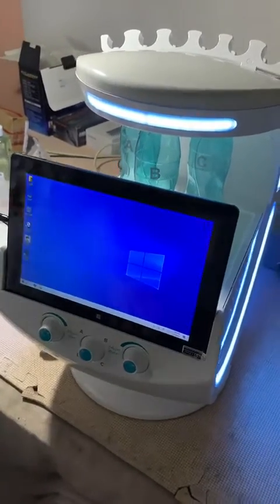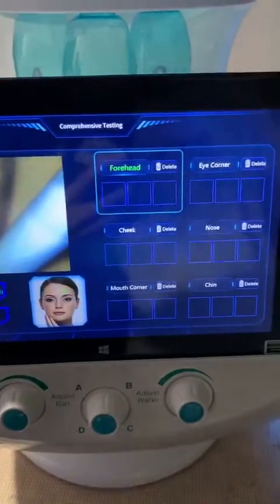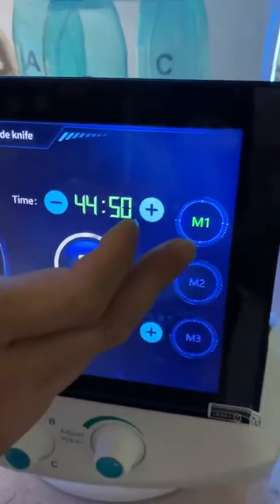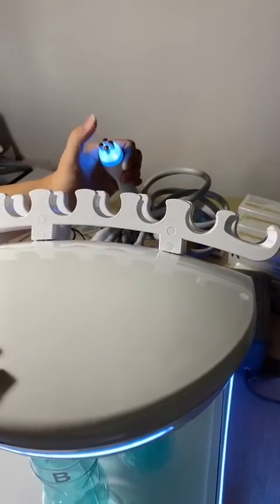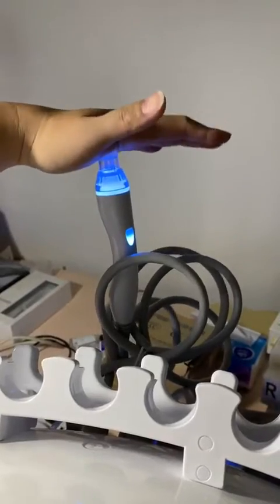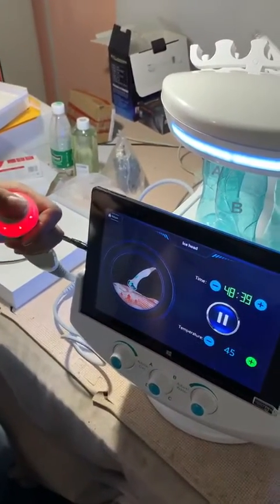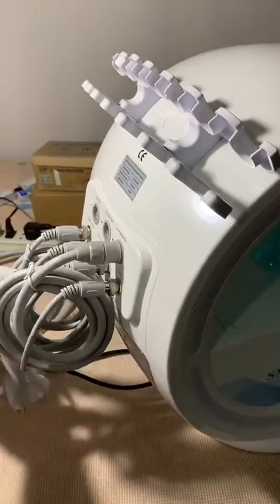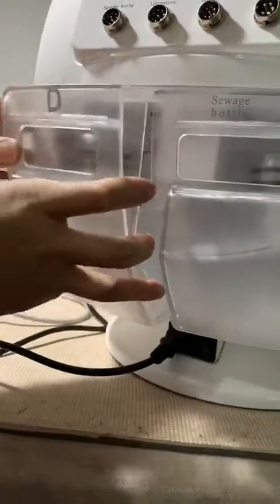Multi-function AI aqua facial peeling machine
Ausdruck company has been doing beauty business for almost 12 years in several sectors ( production & sales & R&D ), our side is still demanding and activating ourselves to set higher and higher goal that's to make everyone fell satisfactory with our service and products.

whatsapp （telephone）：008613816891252